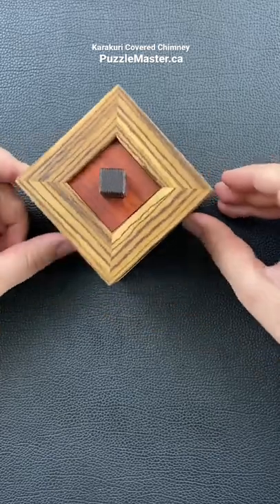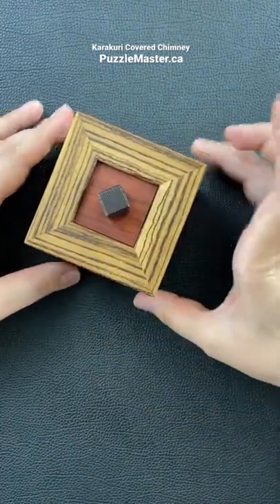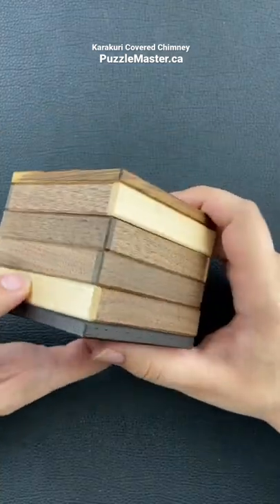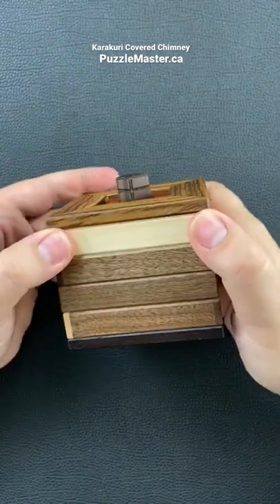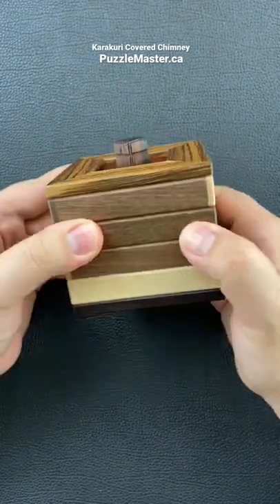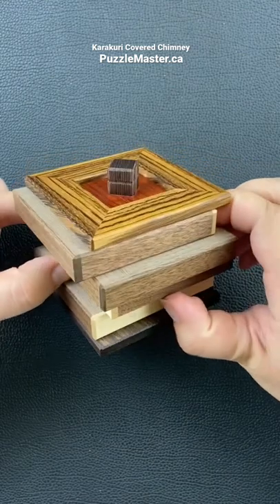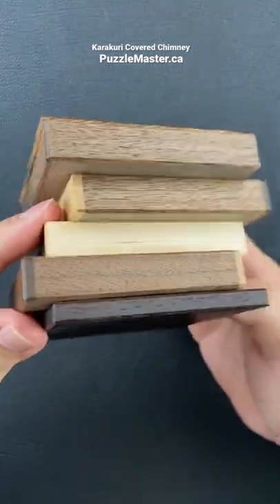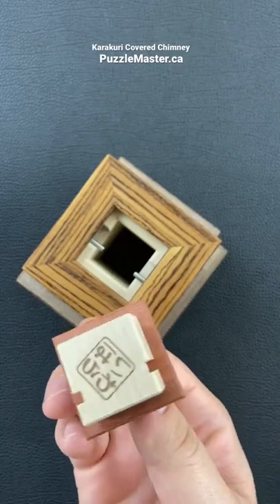A Beautiful Puzzle Box!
This is a reproduced version of the Covered Chimney developed over 15 years ago. This popular and attractive box has a delightfully surprising solution and moves smoothly during the solve.  When you have successfully uncovered its secrets, it reveals a small hidden compartment that measures 24mm × 24mm × 45mm.
Karakuri Creation Group has beautiful puzzle boxes with unique opening mechanisms and wonderful artistry.